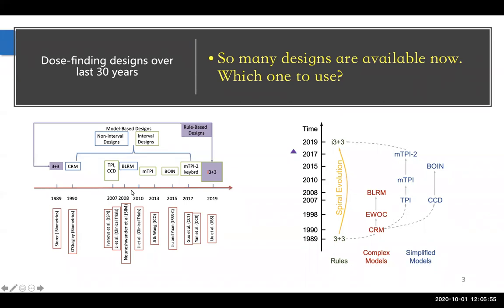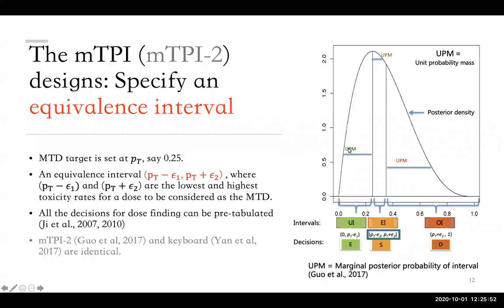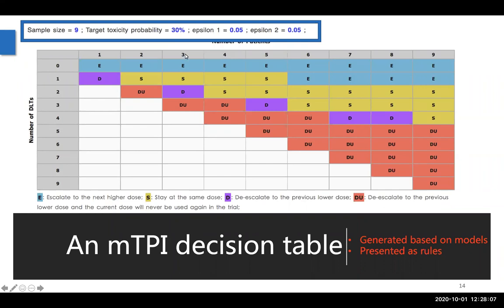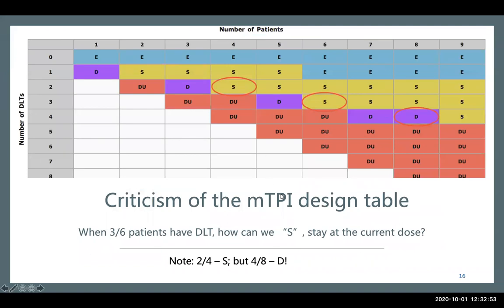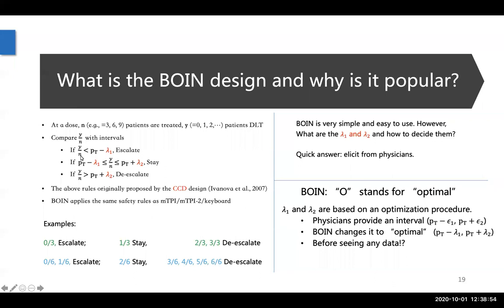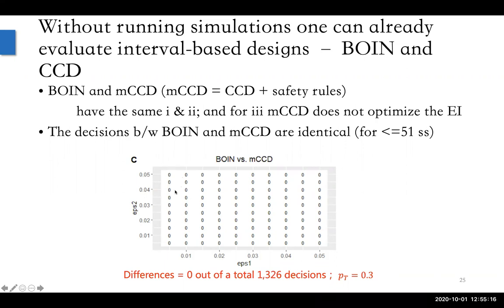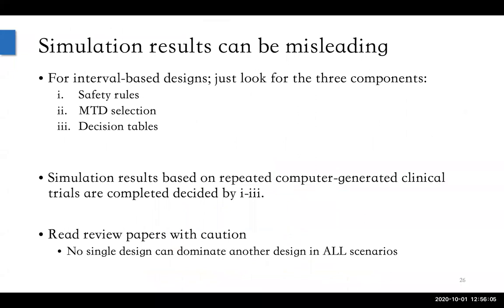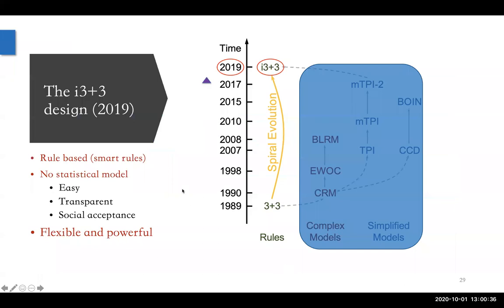Detangle modern dose-finding designs: A tutorial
Webinar by Dr. Yuan Ji (University of Chicago)